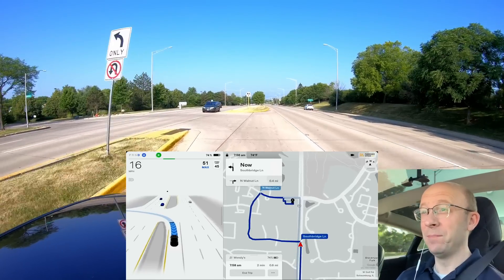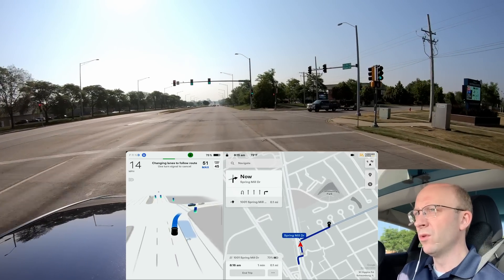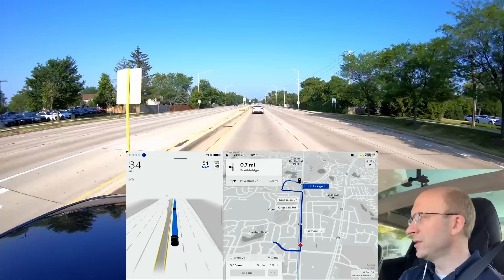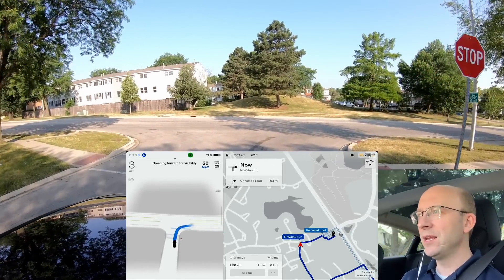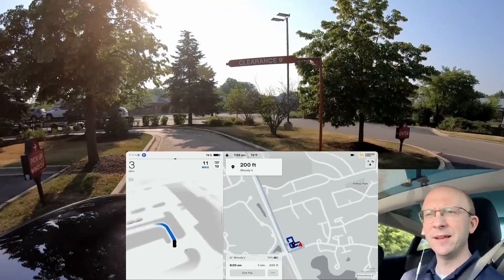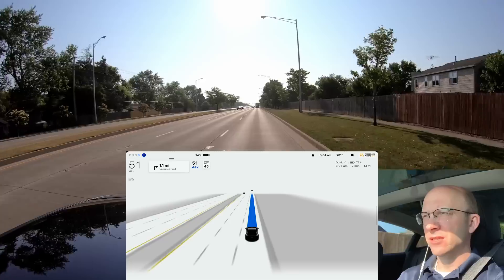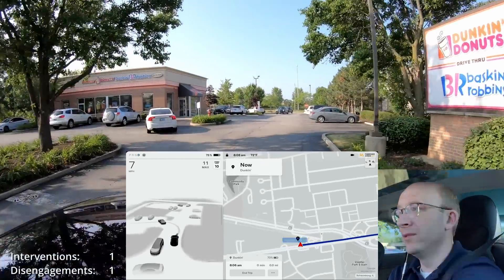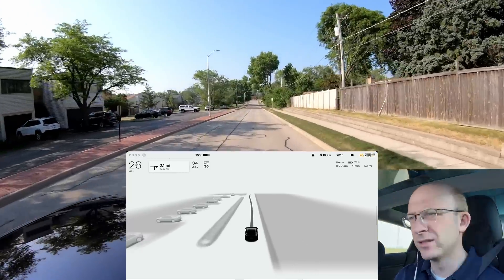Tesla's FSD Beta v11.4.4 Absolutely CRUSHES Incredibly Complex Maneuvers 2023.7.20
05:46 - Amazing Left Turn with Fast Moving Car
07:18 - Wendy's Parking Lot Mishaps and Drive Thru Experience
11:25 - Slowdown for Invisible Intersection / Stop Sign
12:42 - Missed Entry to Dunkin' Donuts Parking Lot
13:27 - Crushes Incredibly Complex Unprotected Left Turn
13:57 - Moves Across 3 Lanes with Short Distance
15:22 - Still Slow at Quiet Neighborhood Intersections
16:43 - Fluid Move to Right Side of Road for Upcoming Turn

This video showcases Tesla's FSD Beta v11.4.4 software. This video was filmed on June 20th 2023 using FSD Beta 11.4.4 - v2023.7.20

My Build & Info:
-Location: Chicago area - Northwest Suburbs
-Vehicle: 2019 Tesla Model 3 Long Range, Rear Wheel Drive
-S/W Status: Full Self-Driving Beta enabled, No Premium Connectivity